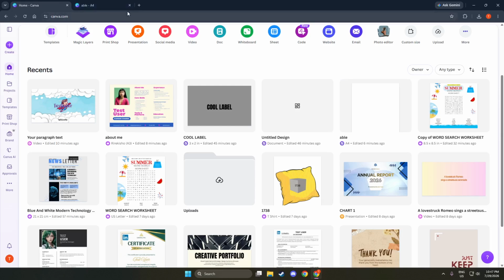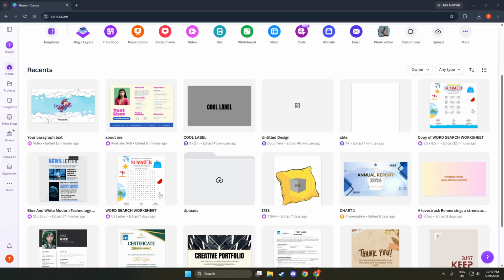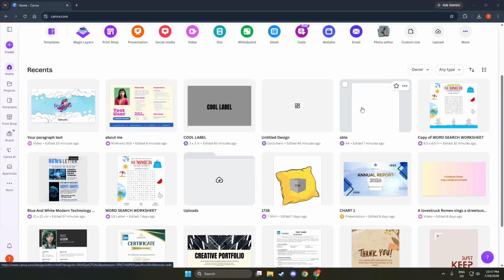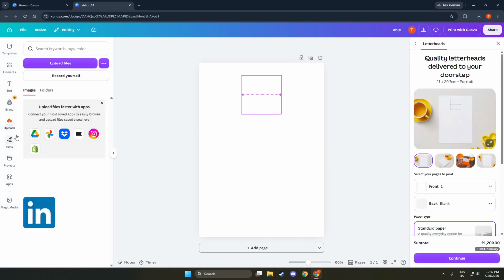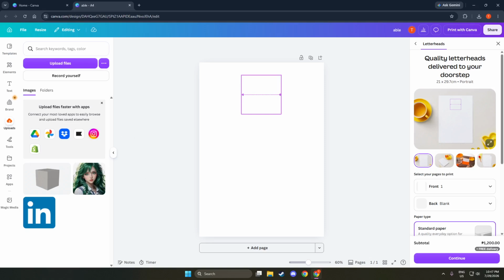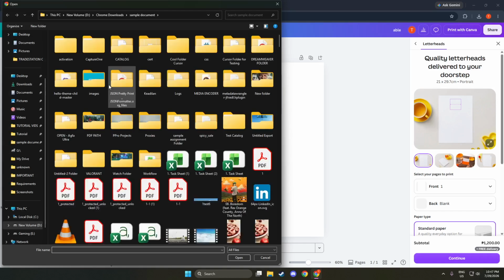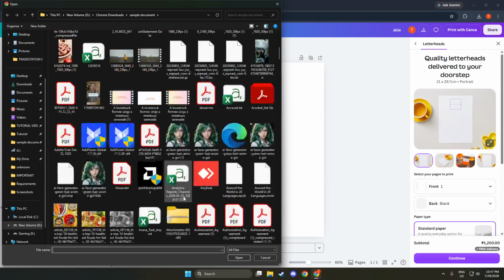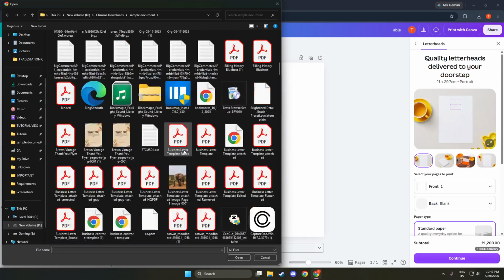How to Add a File in Canva [2026 Full Guide]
How to Add a File in Canva

Are you ready to enhance your Canva design skills? In this step-by-step tutorial, you'll discover exactly how to add a file in Canva seamlessly. Whether you're working with images, videos, or documents, our guide ensures that you follow each click along with us. From locating the right design to successfully uploading your media, we make the process effortless and efficient. You'll learn to navigate the Canva interface, manage your uploads, and place your files right where you want them in your layout. Don’t let technical hurdles hold you back—get started today and bring your creative visions to life with ease.